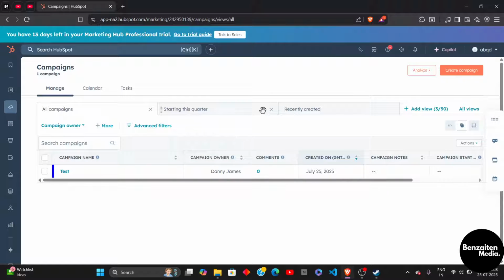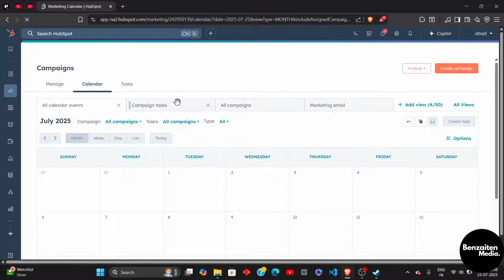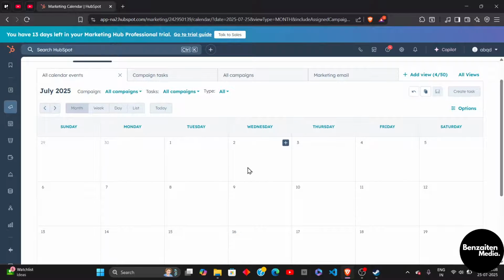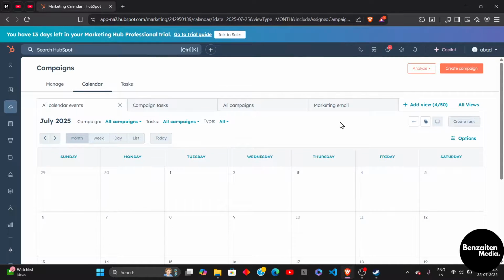How To View HubSpot Calendar | 2025 Full Guide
🔍 What You’ll Learn:
In this step-by-step 2025 guide, you’ll discover how to access and use the HubSpot Marketing Calendar to track campaigns, schedule tasks, and manage your team’s marketing activities efficiently.

🛠 Features Covered:

Navigating to the Marketing - Planning & Strategy - Calendar section

Filtering calendar by campaigns, tasks, and types

Viewing calendar in daily, weekly, or monthly formats

Assigning tasks and seeing their due dates and owners

Syncing with Google or Outlook Calendar for seamless planning

💼 Best For:

Marketing teams using HubSpot

Project managers coordinating content

Freelancers managing campaigns

Agencies planning for multiple clients

🎓 Bonus Tips:

Use the color-coding system for better visual organization

Set reminders and deadlines directly in calendar view

Export the calendar or sync it for offline access

Add notes and tags to calendar items for team clarity

🔔 Don’t Forget:
👍 Like this if you use HubSpot for marketing
💬 Comment if you want a full HubSpot calendar sync tutorial